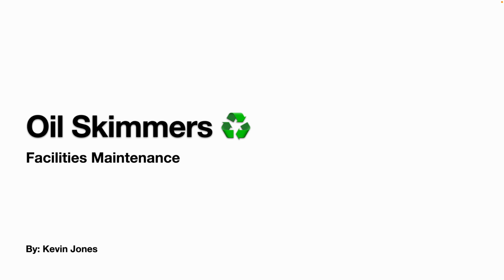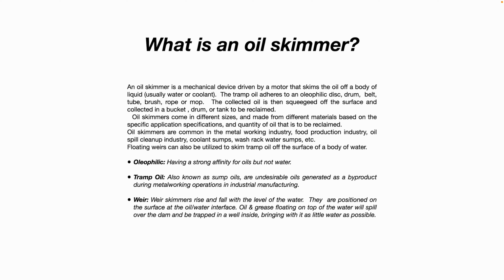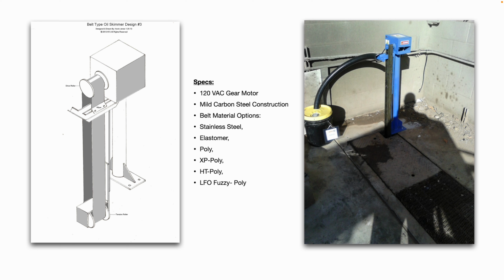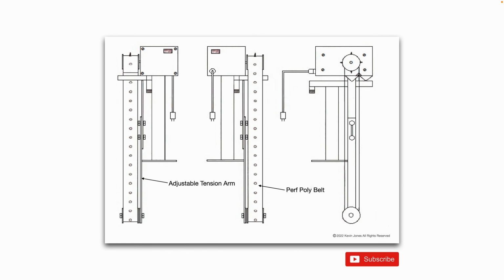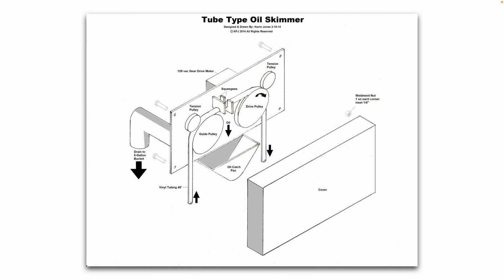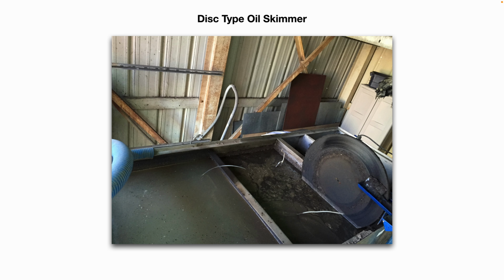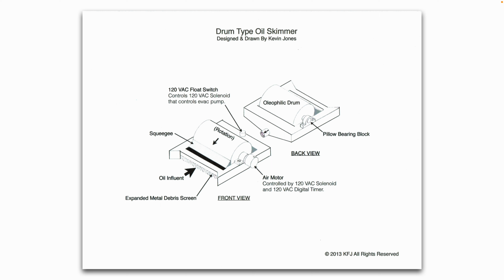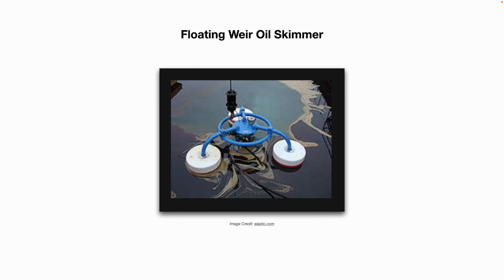What is an oil skimmer? What does an oil skimmer do? [101]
This YouTube video covers what an oil skimmer is, and the different types of oil skimmers available.  oil skimmers are used in machine shops to remove tramp oil from the coolant sump, oil skimmers are also used to remove oil from the surface of a body of water in the industrial setting, or ocean cleanup of oil spills.  Oil skimmers can help reduce costs and equipment breakdowns, as well as help keep pollution out of the environment.